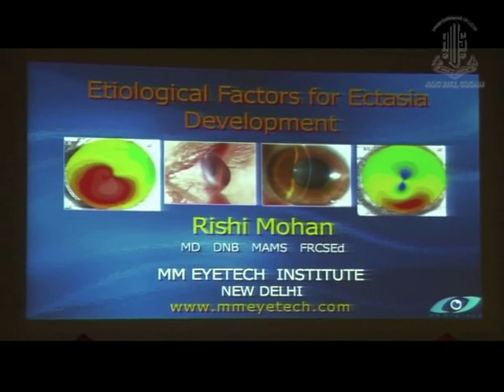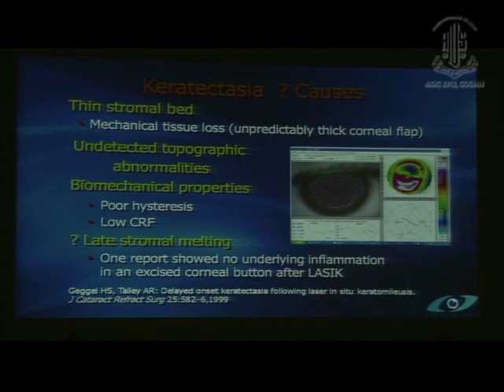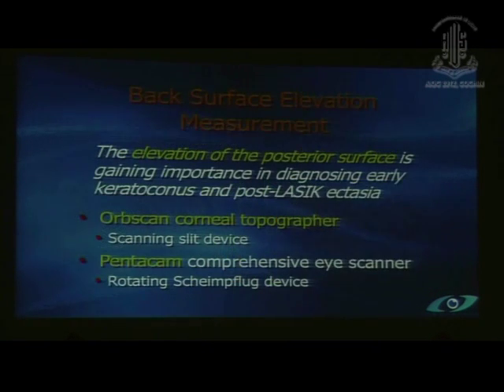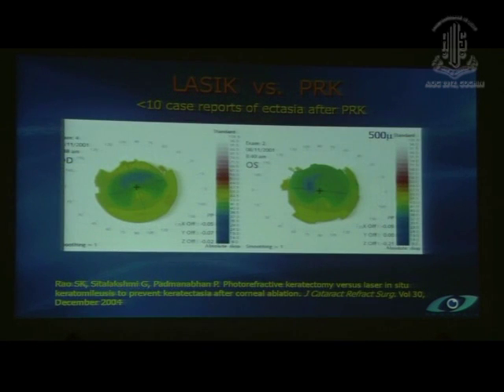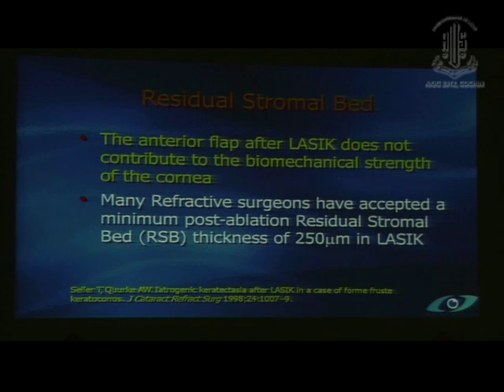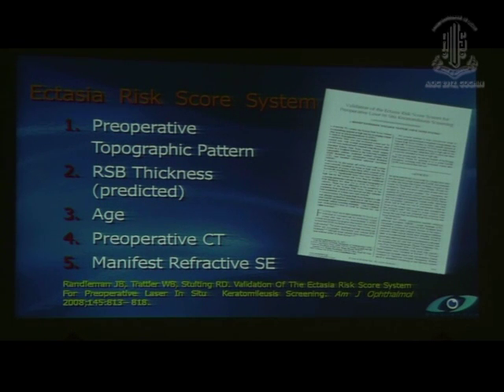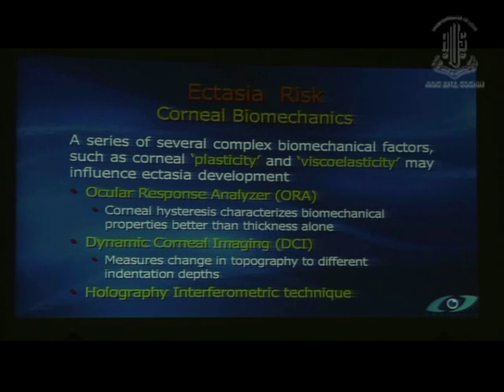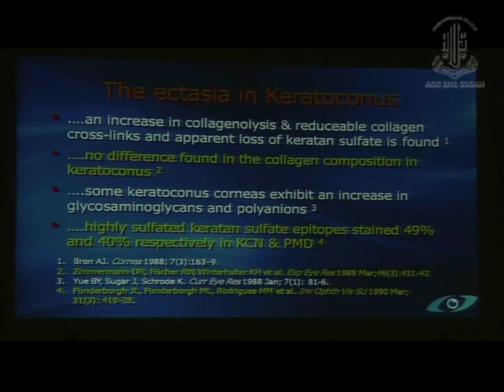Dr Rishi Mohan